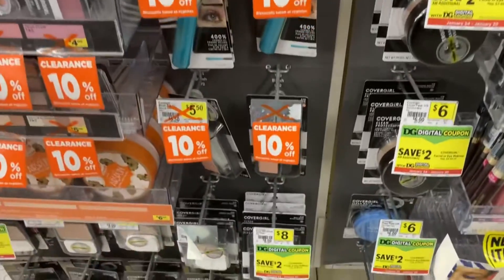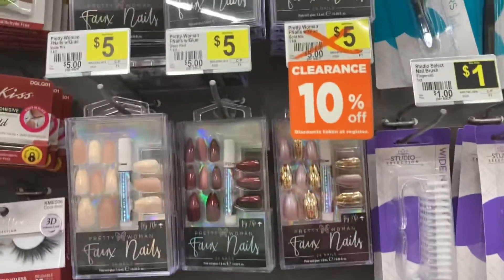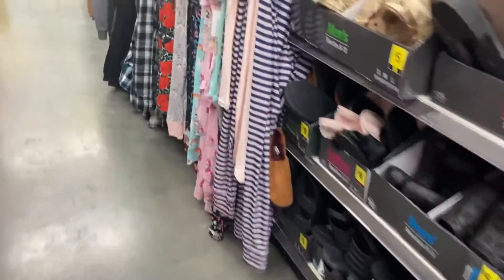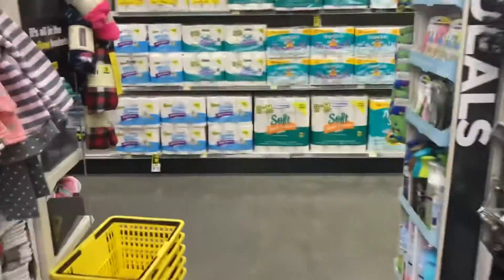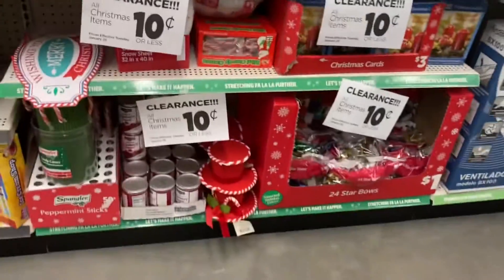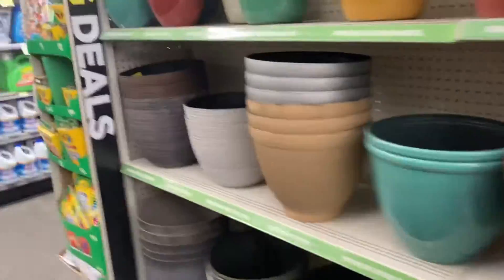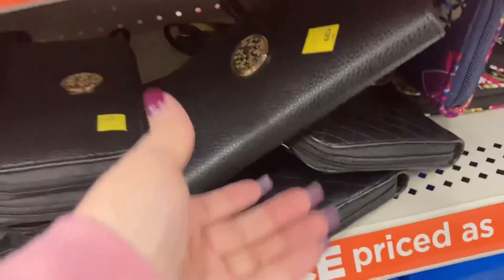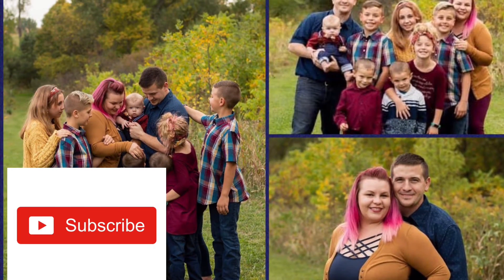⚠️DOLLAR GENERAL CLEARANCE EVENT⚠️ So EXCITED | HUGE SAVINGS 🤩 STARTS TOMORROW 🥳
Hello Everyone! ♥️ Drop an emoji if you decided to watch this video today so I can thank you all!

Sigh up for Ibotta and save even more!